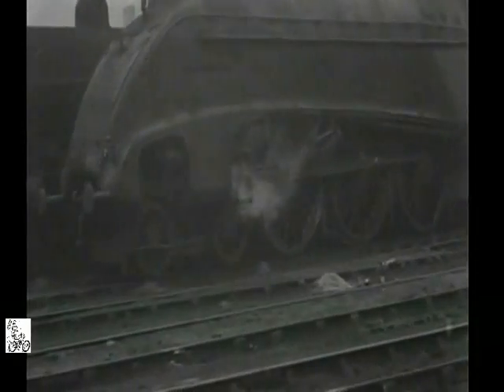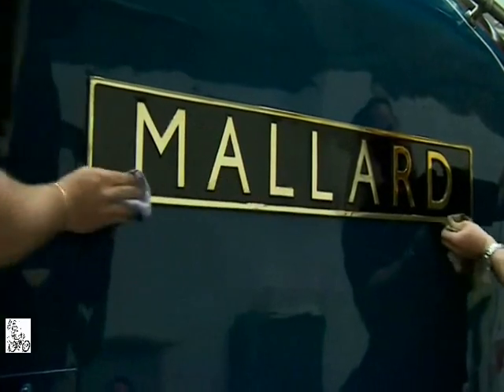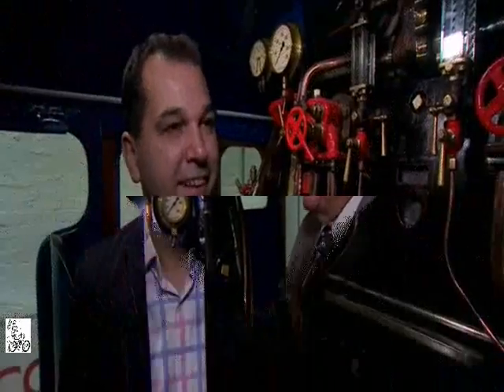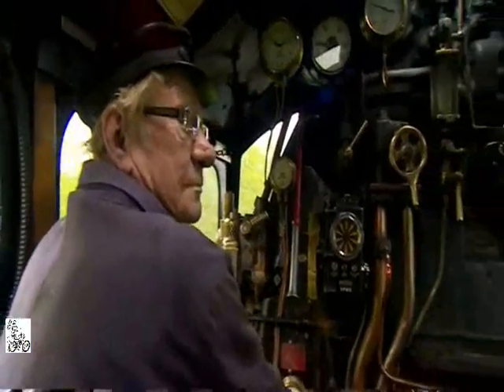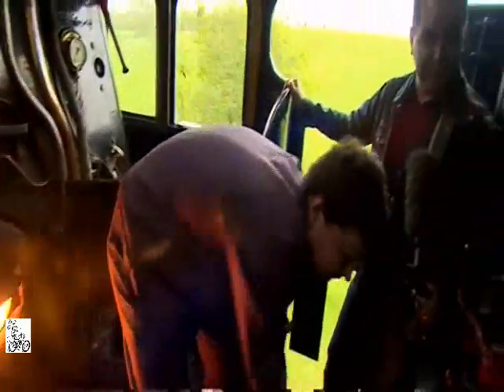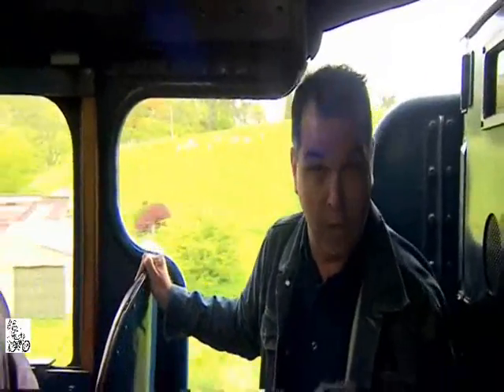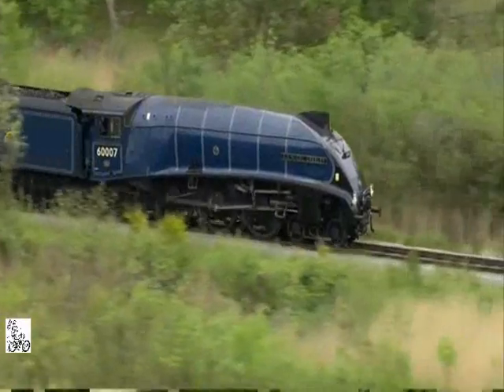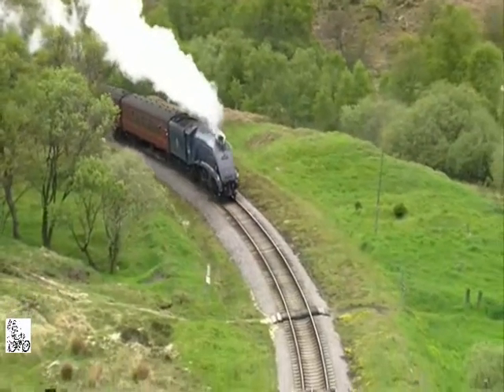Magnificent Mallard: World's fastest steam locomotive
Seventy five years ago a world record, still unmatched, was achieved by a steam engine called Mallard.

For just a couple of minutes the locomotive thundered along at speeds of 126 miles per hour on a stretch of track just south of Grantham.

To mark the occasion the engine will be reunited with five of its sister locomotives at the National Railway Museum in York, attracting enthusiasts from all over the world.